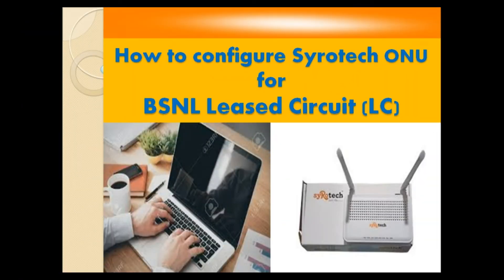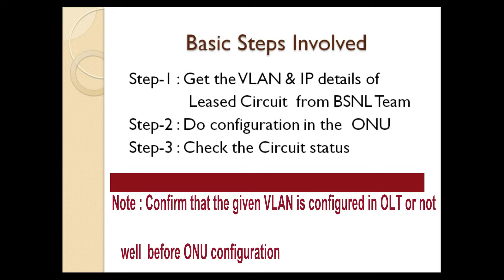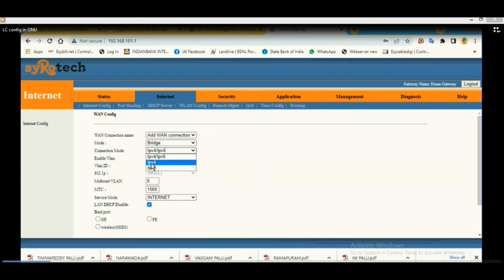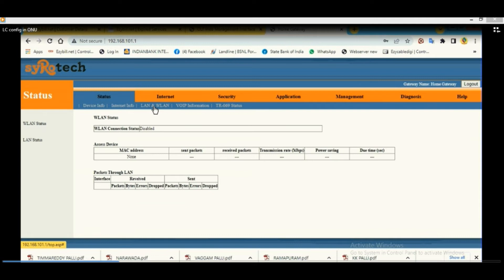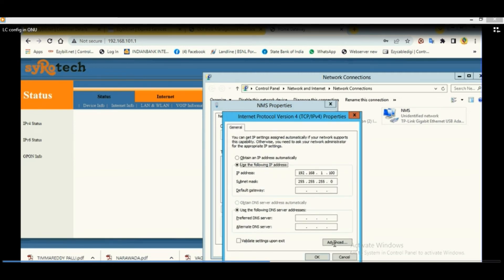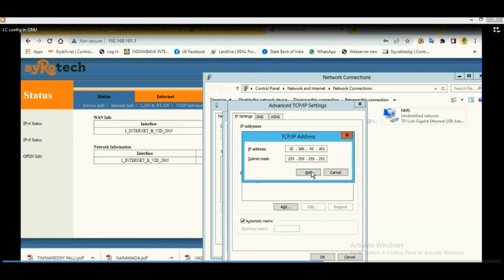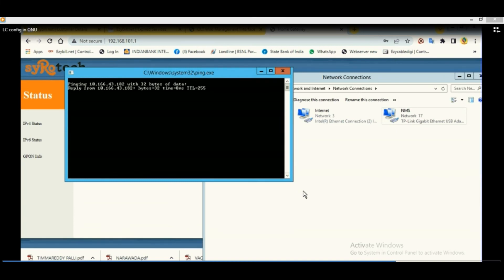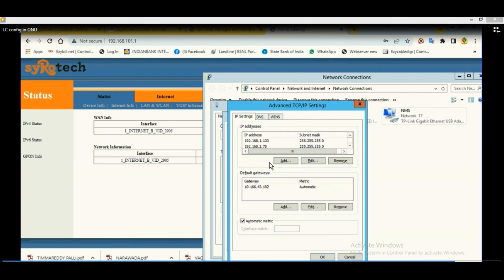Configuration BSNL Leased Circuit ( LC /LL) in Syrotech ONU